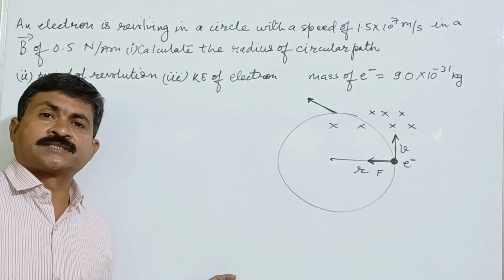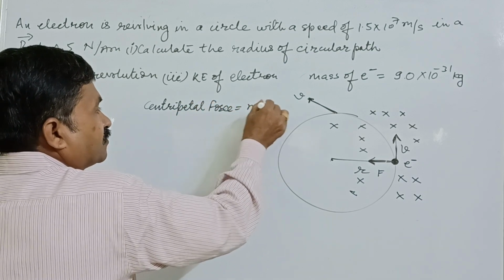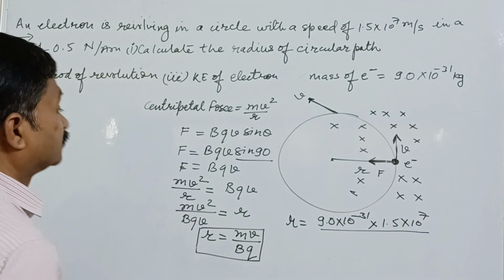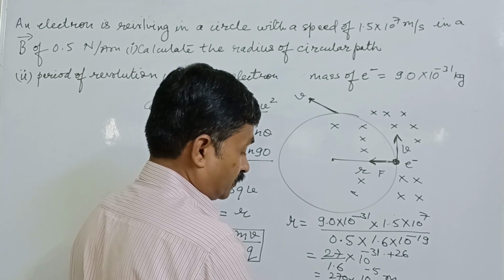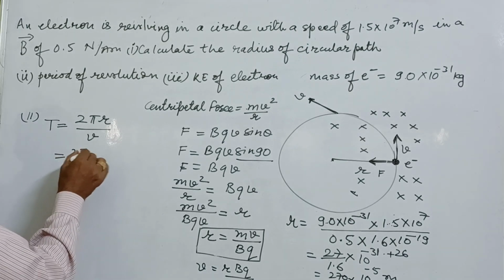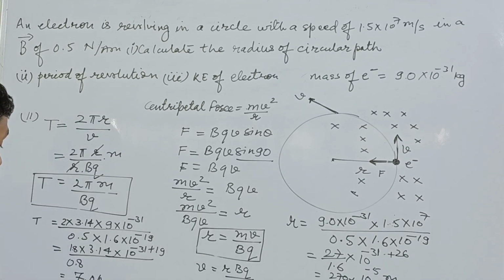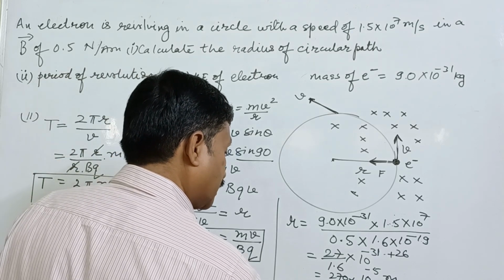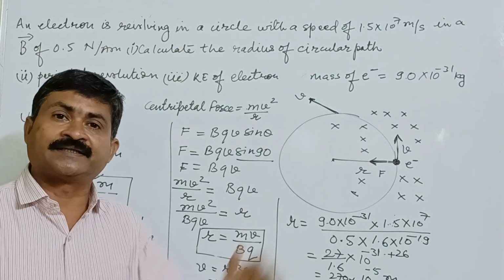Numerical Physics Time Period Kinetic Energy Radius of circular path of charge 230926 1239211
This is about to determine the radius of circular path, kinetic energy & time period of charge in the magnetic field.